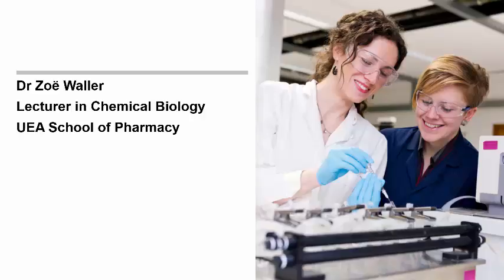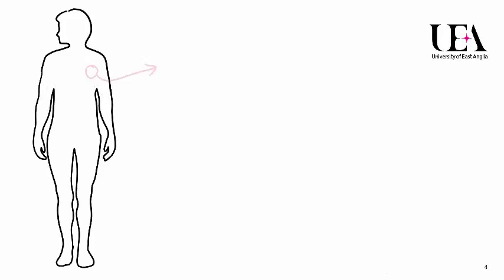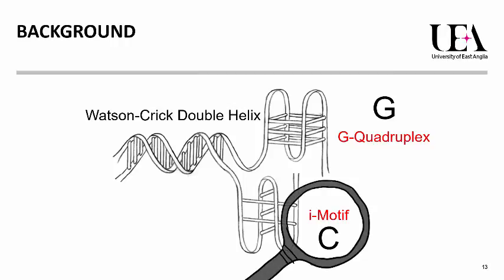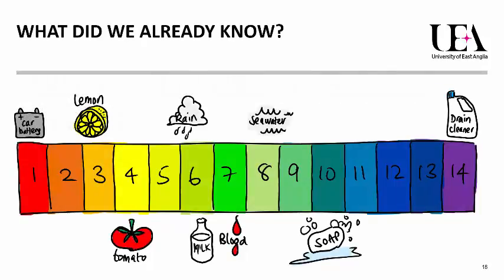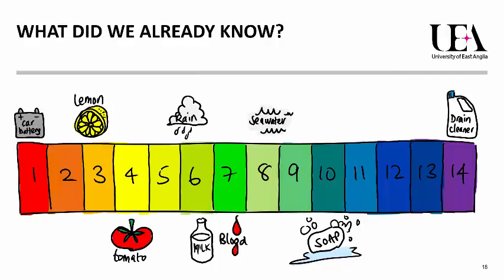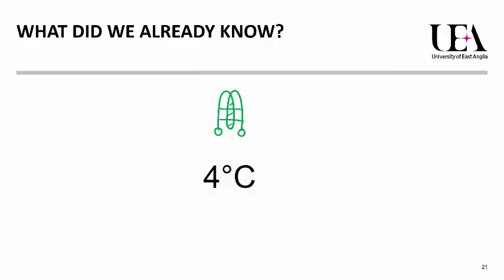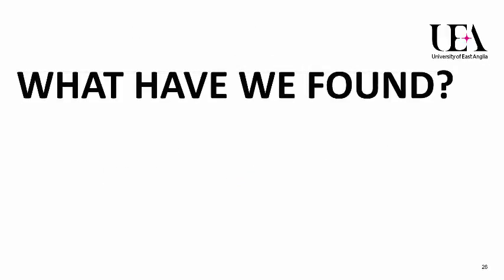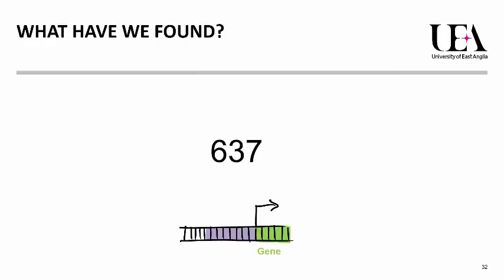Dr Zoe Waller UEA Research: Multiple genomic DNA sequences form i-motif structures at neutral pH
This is a short video describing our latest publication to a general audience. The paper is titled "Identification of multiple genomic DNA sequences which form i-motif structures at neutral pH" and is open access so you do not need a subscription to read it:

This work was supported by funding from the BBSRC